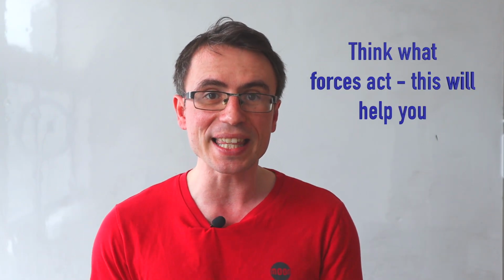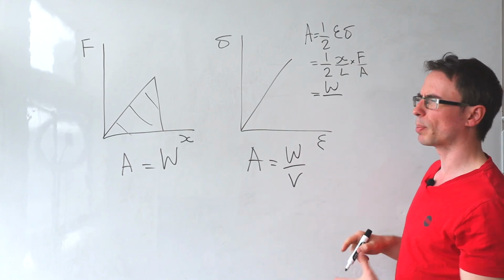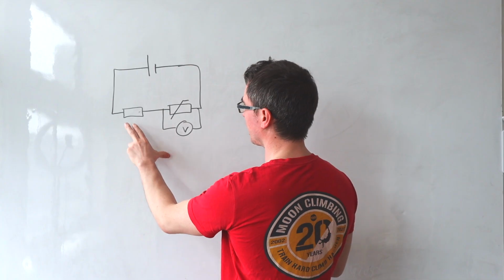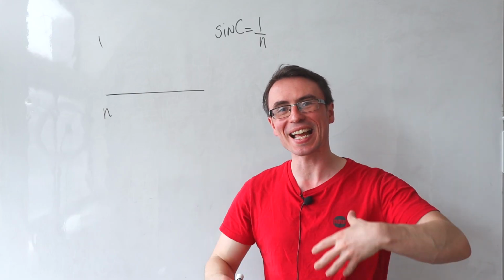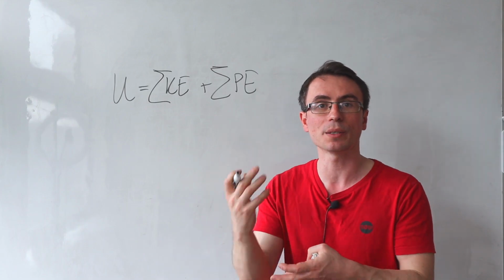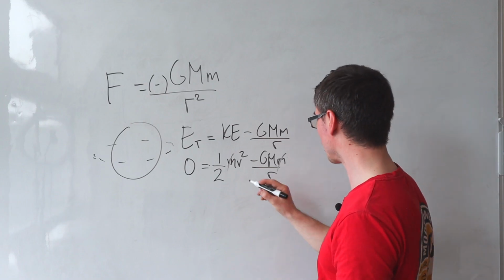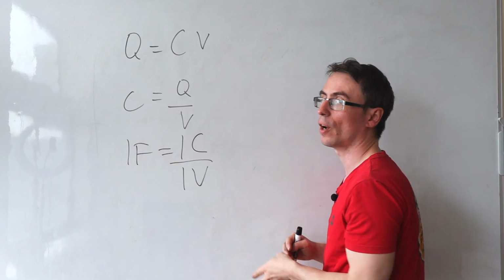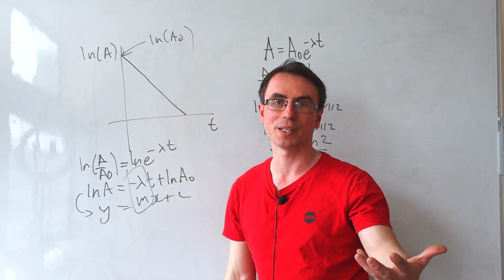You NEED to Know These for A Level Physics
Here are some tips and tricks for A level Physics for all exam boards including AQA A level Physics, CIE Cambridge 9702 syllabus, OCR Physics A, OCR Physics B, Edexcel A Level Physics  and for similar courses such as IB Physics, AP Physics etc.
Please note that is not a whole course recap and I have not managed to put all my tips into a single video.

Chapters:
00:00 Describe and Explain Motion
00:56 Projectile Motion Describe and Explain
01:41 Maximum Height of a projetile
02:27 Archimedes Principle
03:47 Velocity at impact
04:07 Springs in series and parallel
04:43 Area under force extension and stress strain graphs
05:38 Stress and Strain Graphs
07:14 Impulse and Force - Time Graphs
08:20 Elastic Collision and change of momentum
09:30 Potential Difference Equation
09:51 EMF and Potential Difference Definitions
10:32 Potential Dividers Describe and Explain
12:22 Internal Resistance Tips
14:30 Superposition Definition
15:37 Critical Angle Derivation special case
17:17 Photoelectric Effect
19:10 De Broglie Wavelength
19:58 Thermal - number of particles
20:20 Assumptions of the Kinetic Theory model
20:31 Internal Energy Definition
20:58 Absolute Zero Definition
21:29 Motion in a circle
22:08 Conditions for Simple Harmonic Motion
22:37 SHM Displacements Equations
23:17 Natural Frequency and Resonance
24:22 Gravitational Field Strength Definition
24:34 Newton's Universal Law of Gravitation Statement
24:59 Total Energy of a satellite, escape velocity
26:09 Wien's Law and proportionality
27:45 Capacitors and voltage
28:13 Capacitors in series and parallel
28:26 Time Constant for Capacitors
29:40 Discharge Equation Half Life
30:34 Defining Units- the Farad vs quantities - Capacitance
31:06 Charging of Capacitors
32:19 Binding Energy Definition
32:32 Binding Energy per Nucleon Curve
33:05 Radioactivity - spontaneous and random
33:37 Equations of Radioactivity
34:06 Decay constant definitions
34:23 Half Life Derivation
34:52 Half Life from Graphs